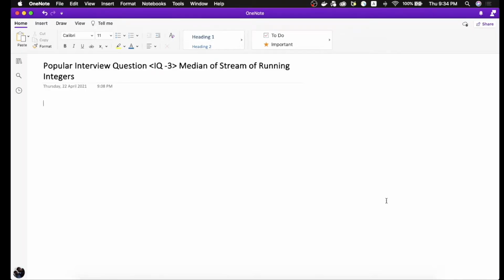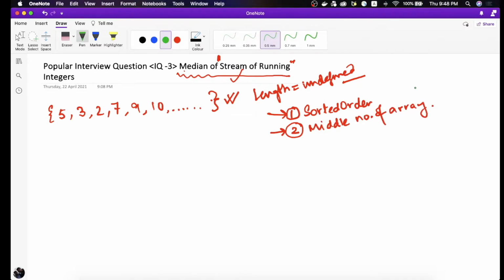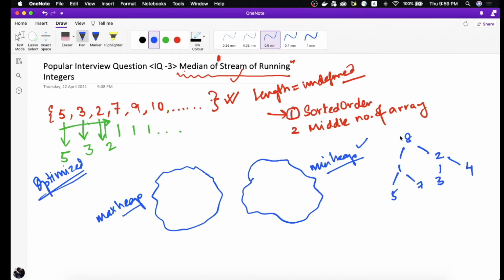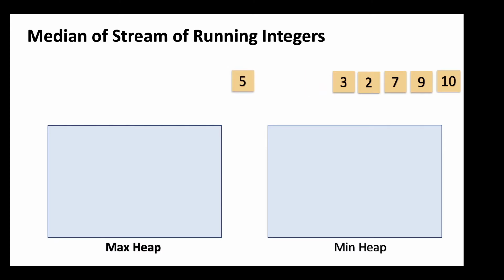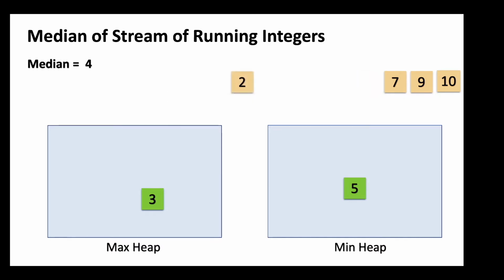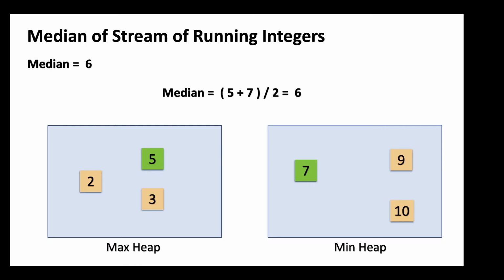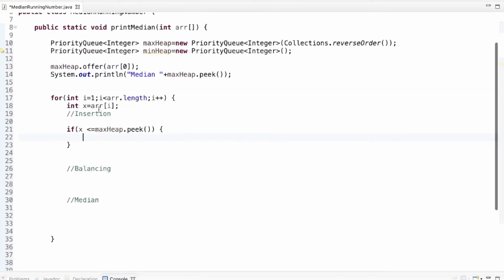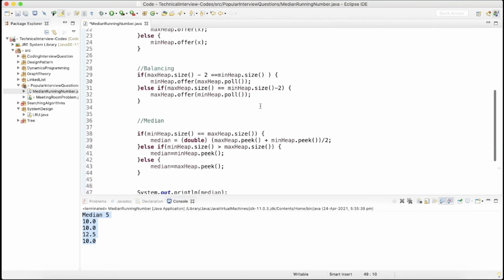PQ #3 - Median of Running Streams of Integers || Google Interview Question || Priority Queue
Given that integers are being read from a data stream. Find the median of all the elements read so far starting from the first integer till the last integer.

Median: 5, 10, 10, 12.5, 10

In this video, we will see how easily we can solve this problem by using an additional data structure and i.e Heap.

This question was asked in Amazon, Flipkart, Microsoft, Apple.

**This video comes under "Hard" section of interview questions.
Q1: Snake and ladder problem: ​
Q2: Meeting Room Problem || Train Platform Problem:
Q3: Median of Stream of Running Integers:
Q4: N Queens Problem using Backtracking :

Additional Tags:
median of running stream of numbers,
median of number,
median of stream of running number,
running number median,
median,
data structures and algorithms interview questions,
find the median of running stream of numbers,
running numbers median,
median of number integers,
median of integers,
median of stream integers,
heap,
maxheap,
minheap,
interview questions,
coding interview,
computer science
java
java training
java code
java programming
learn java programming
java of
java web
java job
java programming classes near me
java learn
java test
java course
java class
core java programming
java program
java download
java basics
developer java
java guide
how to java
java online
java coding classes near me
coding java
java language course
java training course
running run in
the running the
running course
i run
running clubs
runner in
for running
runners running
running sneakers
race run
running and stories